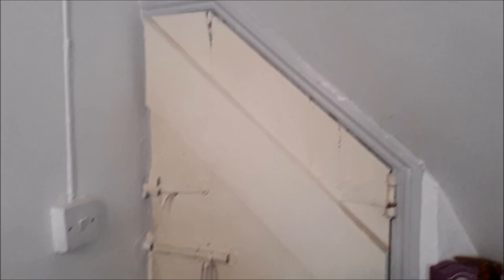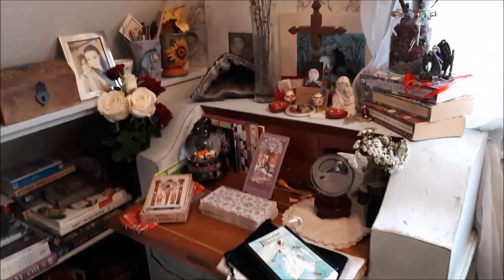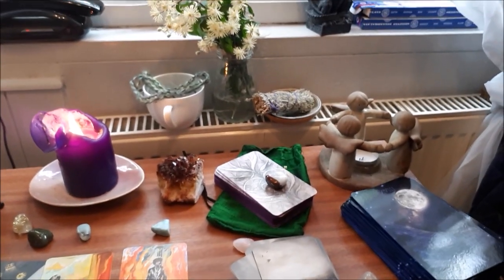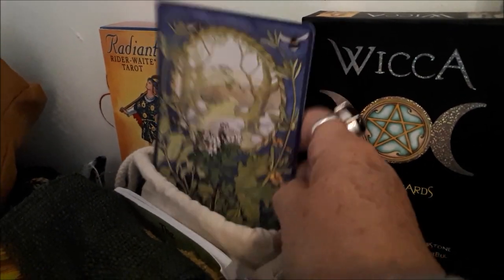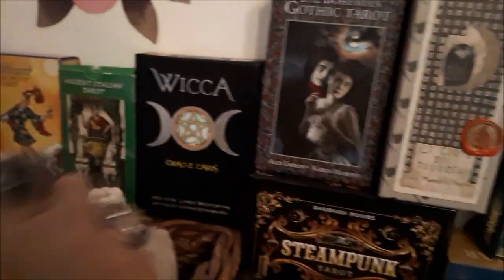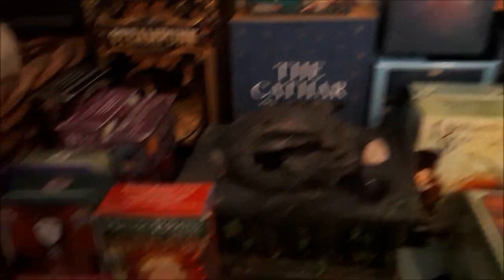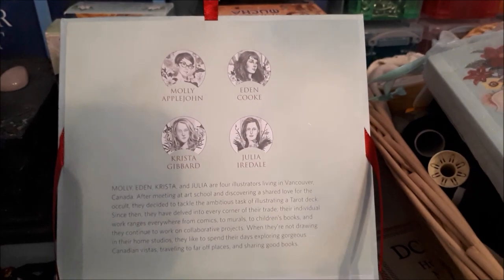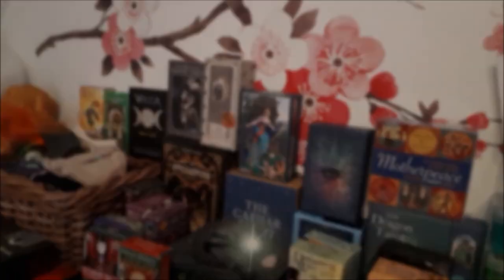MadWitch's Broom Cupboard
A little look at my tarot den and my decks...